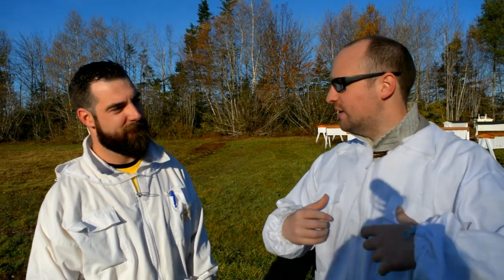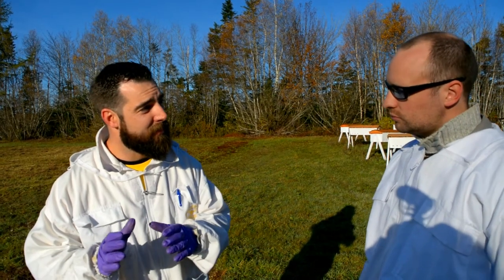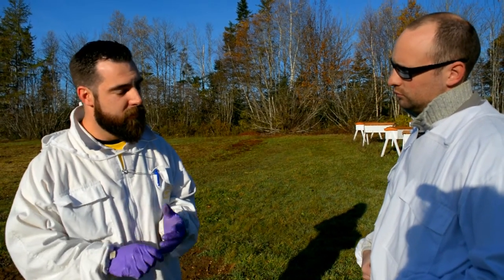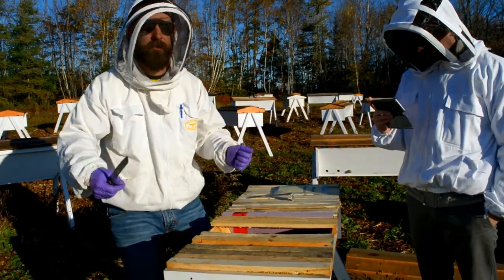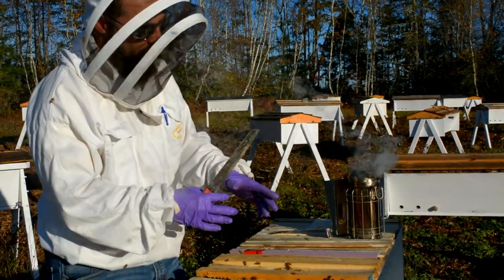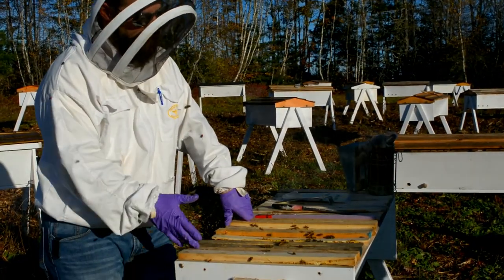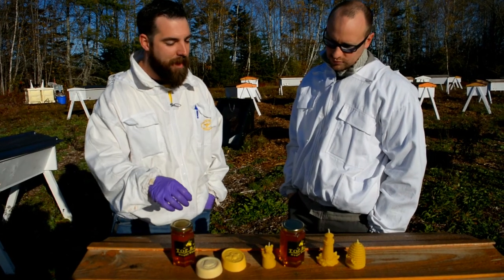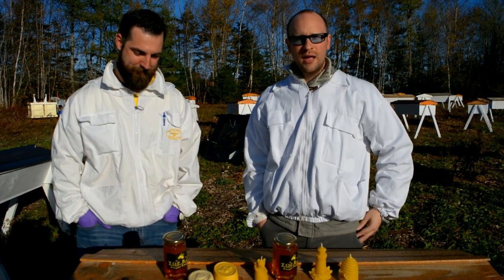Top Bar Honey Bee Co - My Halifax - Things To Do In Halifax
This week we are doing something really cool! So don't for get to

We  went to Visit Top Bar Honey Bee Co! There you can buy your own hive, learn lots about bees and how to handle them. You also can buy some amazing honey products - that are all local and all natural!

My Halifax is all about things to do in Halifax. If you just want to visit Halifax or you live here full time this vlog is here for you to find out about Halifax events, fundraisers or Halifax attractions. This is a blog for everyone to share any events, locations or businesses they think everyone should know about!

Thanks for Liking Commenting and Sharing!

• F.A.Q:
How to use music